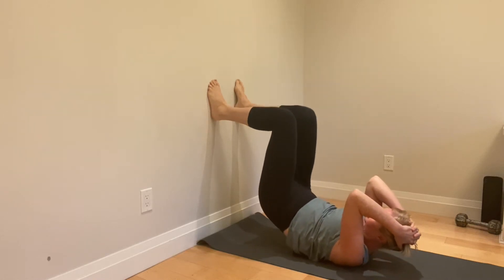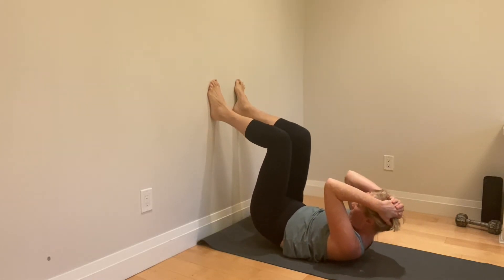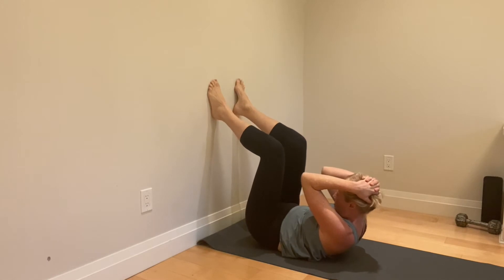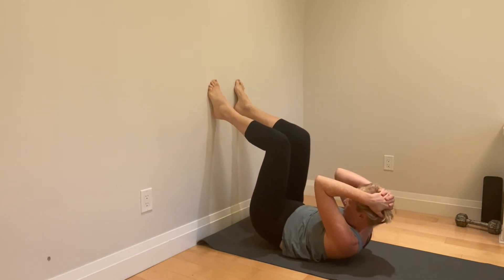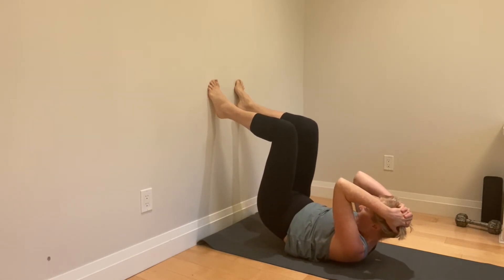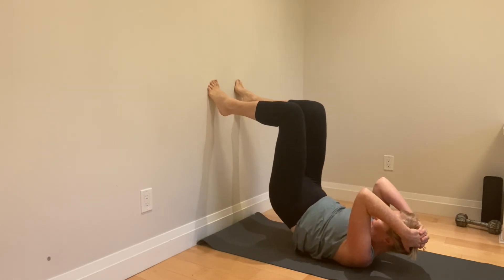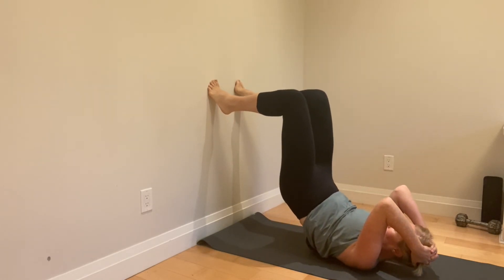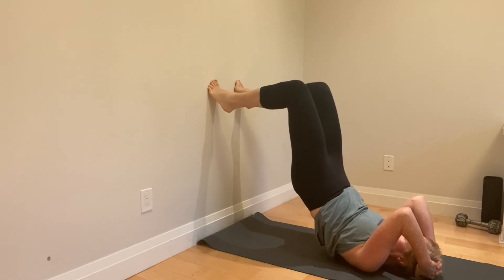spine flexion segmentations @ a wall